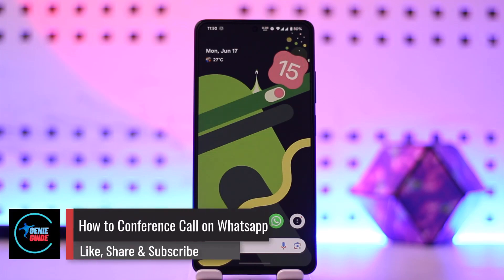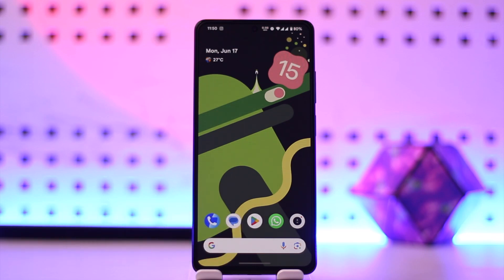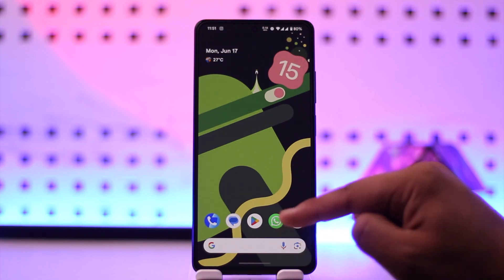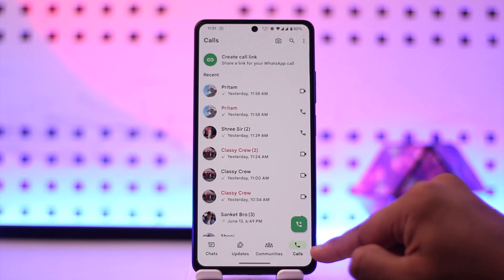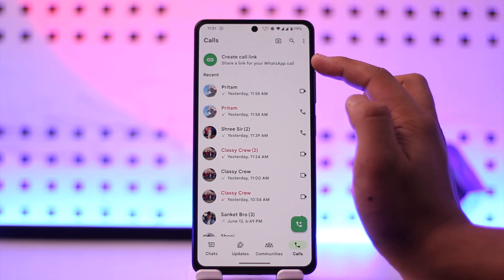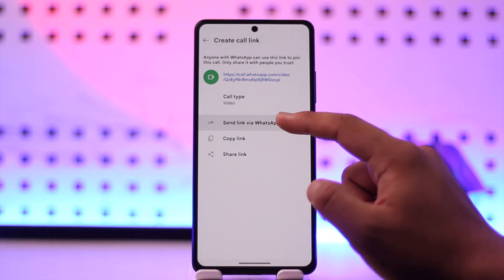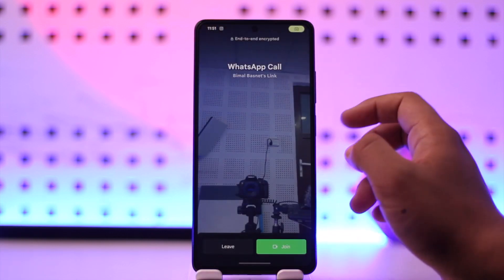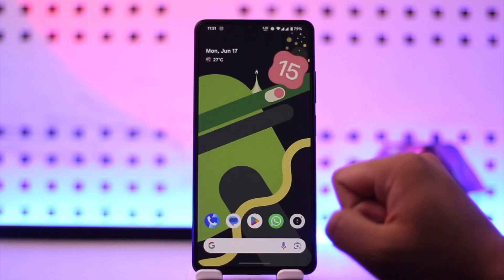How To Conference Call On Whatsapp - 2024 Easy Guide !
In this video, I will show you how to do a conference call on WhatsApp.

~ Chapters:
0:00 Introduction
0:11 Conference Call On Whatsapp
0:55 Conclusion